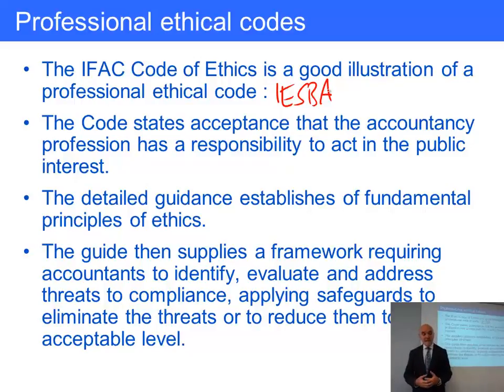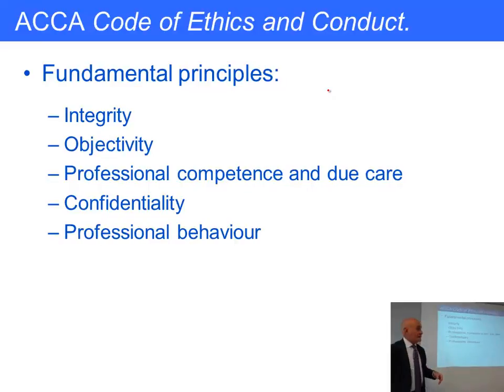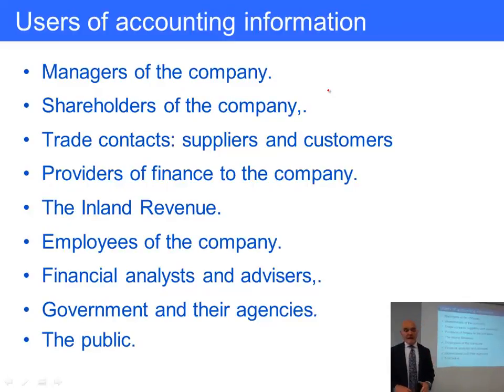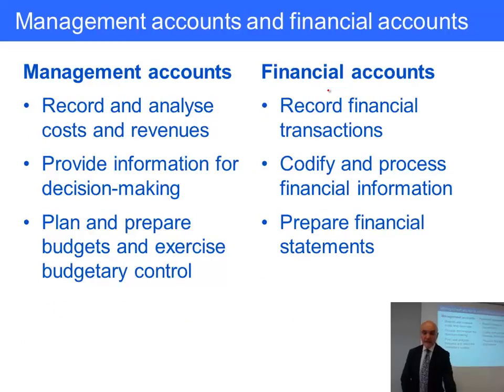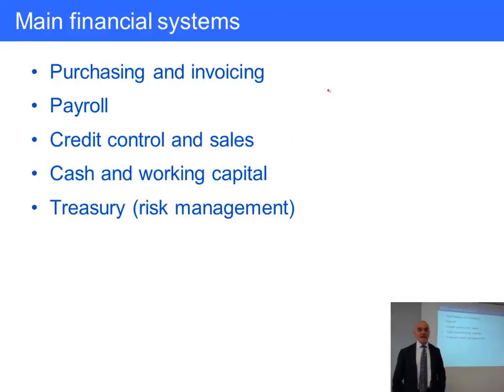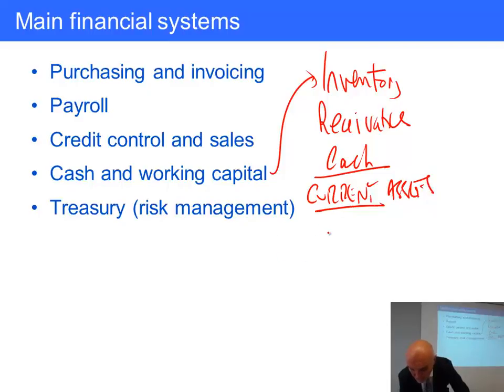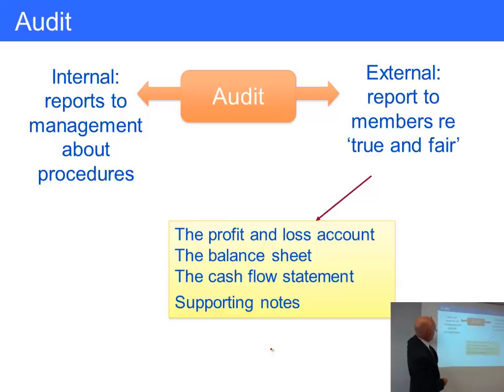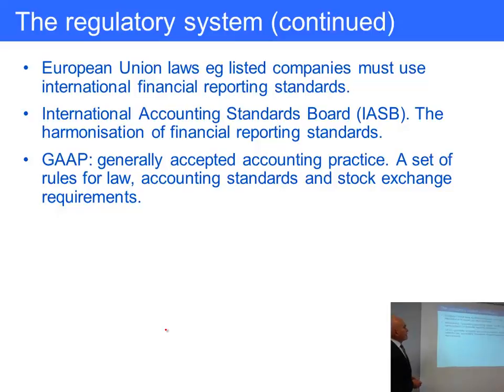ACCA F1 Accountancy and the accountancy profession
Free lectures for the ACCA F1 Accountant in Business / FIA FAB Exams